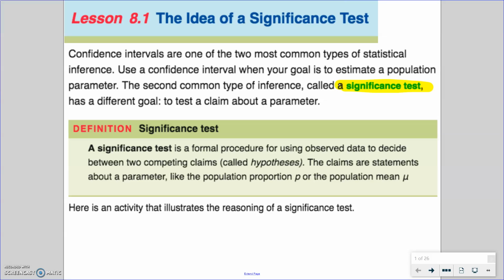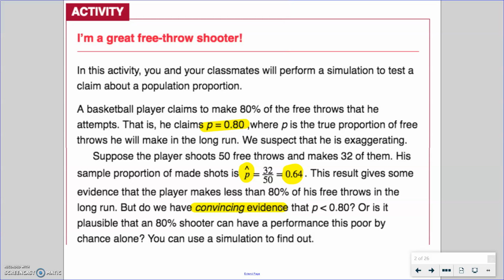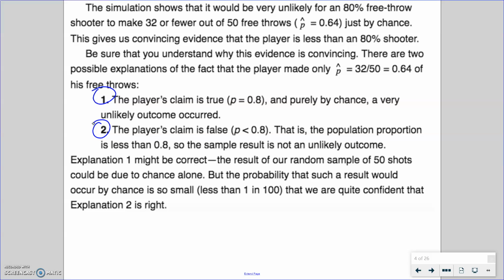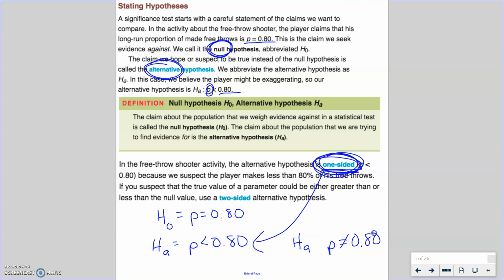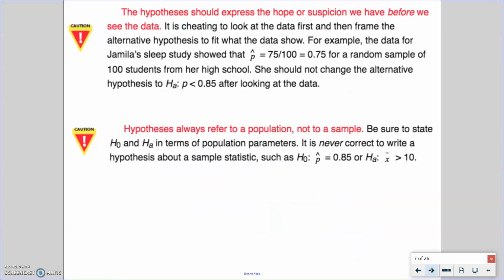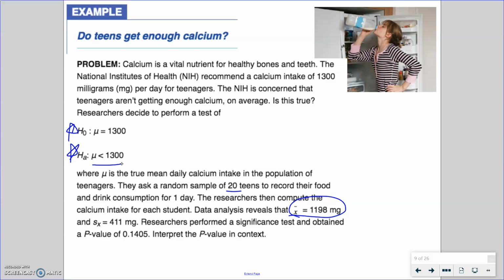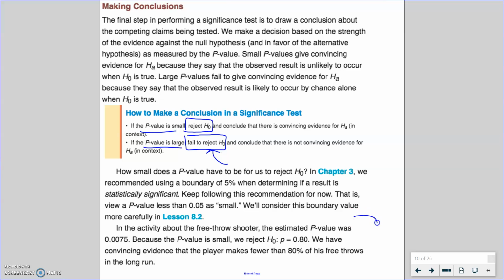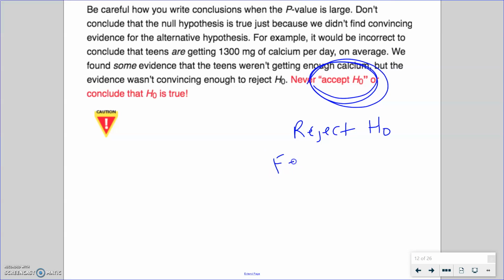Intro to Significance Tests